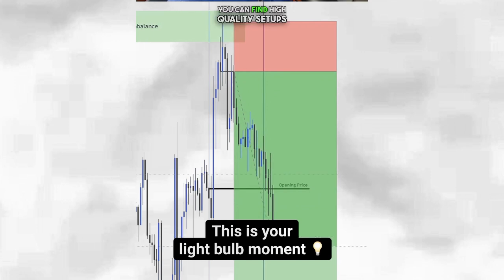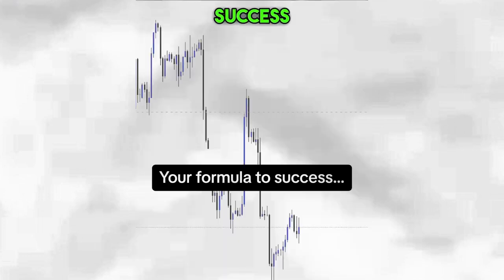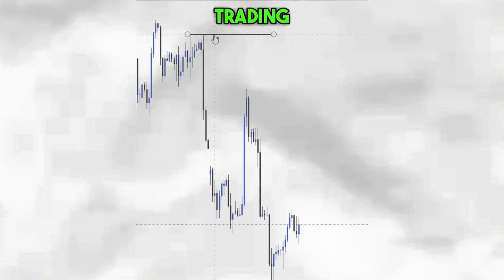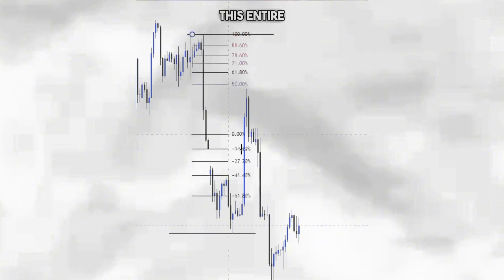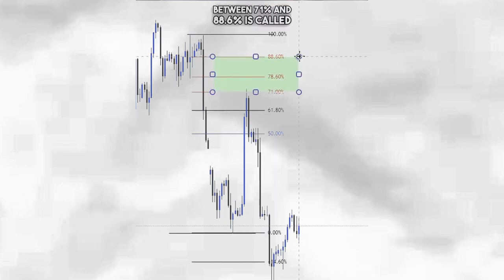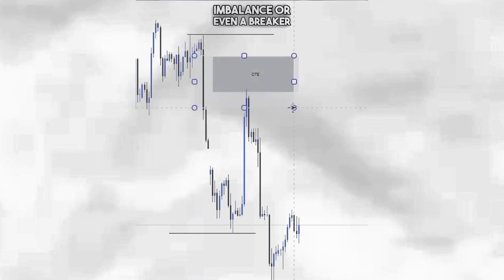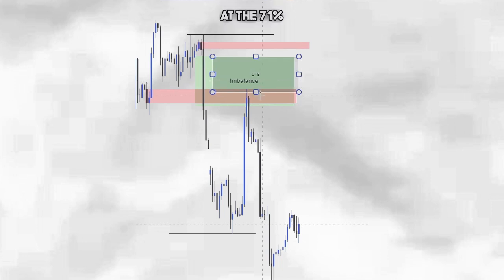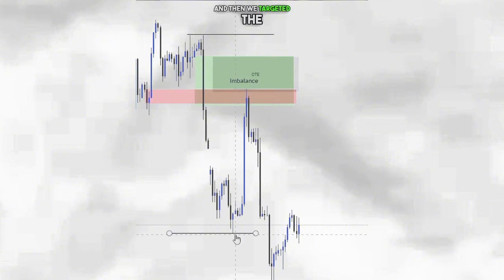UNDERSTANDING DAILY BIAS IN ICT TRADING STRATEGY: A Key Component for Success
Introduction
Daily Bias is a fundamental element of the ICT Trading Strategy, providing traders with a clear understanding of the market’s overall direction. By correctly identifying the Daily Bias, traders can align their trades with the prevailing market trend, enhancing their chances of success.

What is Daily Bias?
Daily Bias refers to the market’s overall direction or trend on the daily timeframe. It involves analyzing daily and weekly charts to determine whether the market is bullish, bearish, or neutral.

How to Determine Daily Bias
1. Analyze Daily Charts: Start by examining the daily chart for the asset you are trading. Look for trends, support and resistance levels, and price patterns.
2. Confirm with Weekly Charts: Use the weekly chart to get a broader perspective on the market’s trend. Confirm the direction observed on the daily chart to ensure accuracy.
3. Consider Market Sentiment: Take into account economic news, geopolitical events, and market sentiment to refine your Daily Bias.

Benefits of Accurate Daily Bias
1. Aligned Trading: Trading in the direction of the Daily Bias increases the likelihood of successful trades.
2. Improved Timing: Accurate Daily Bias helps in timing trades better, leading to more effective entries and exits.
3. Risk Reduction: Aligning trades with the Daily Bias reduces the risk of trading against the prevailing trend.

Practical Tips for Identifying Daily Bias
1. Use Trendlines: Draw trendlines on daily charts to identify the market’s direction and key support/resistance levels.
2. Look for Patterns: Recognize patterns such as moving averages, trend channels, or candlestick formations that indicate the market’s bias.
3. Monitor Key Levels: Pay attention to significant levels on the daily chart that may impact the market’s direction.

Conclusion
Understanding and accurately identifying the Daily Bias is crucial for successful trading. By aligning your trades with the prevailing market direction, you can enhance your trading performance and increase your chances of success.